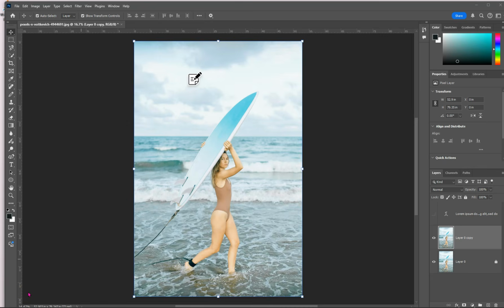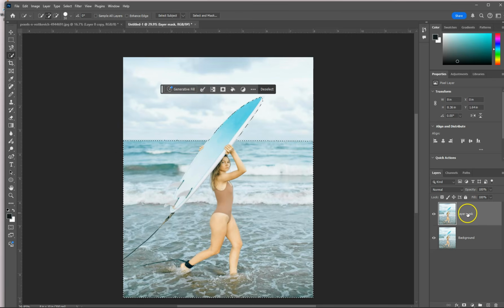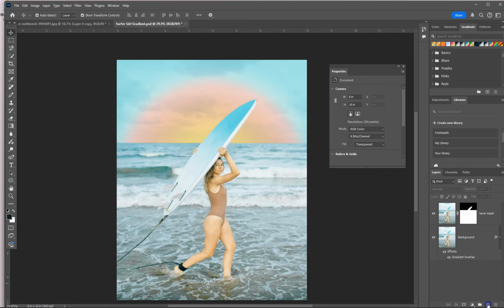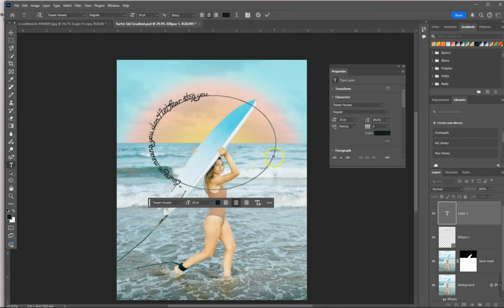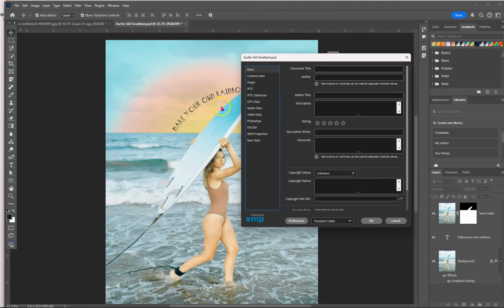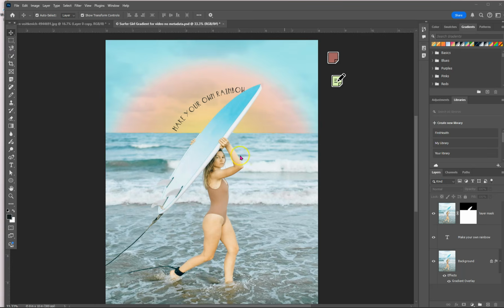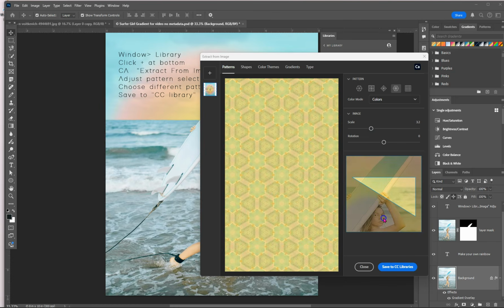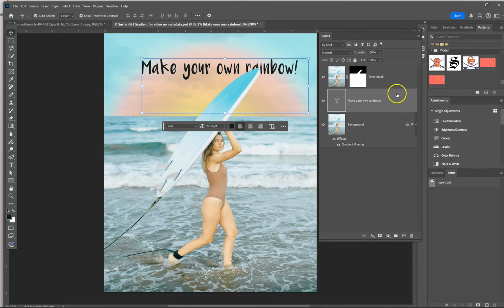Recap Gradient Surfer Directions 2026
Create a poster featuring a surfer.
0:00 Timestamp
0:46 Add a layer mask so you can fill the sky with a gradient overlay.
1:20 Format gradient to radial and adjust opacity.
2:00Add vivacious text with type on a path, for warping of text.
3:52 Add a note with Eye Dropper tool
4:24 Add author name, title and keywords
5:00 Change status to copyright
5:04 Export with metadata
5:40 Extract a pattern from the image